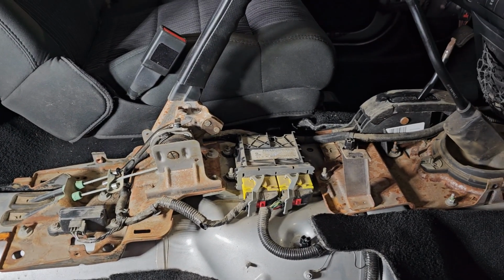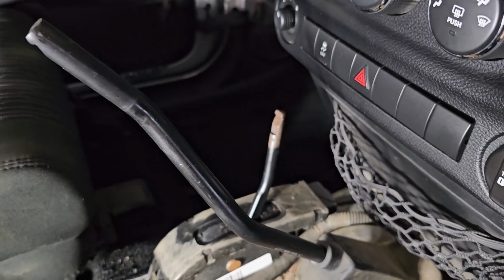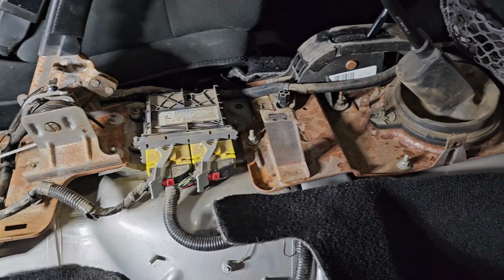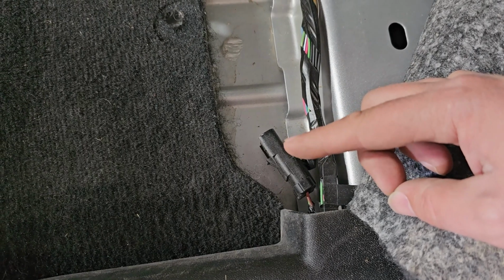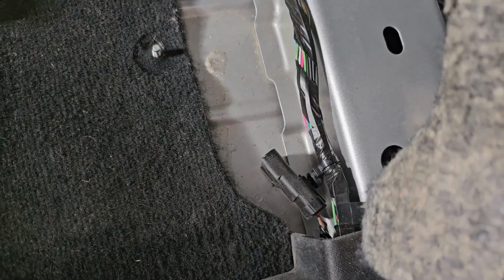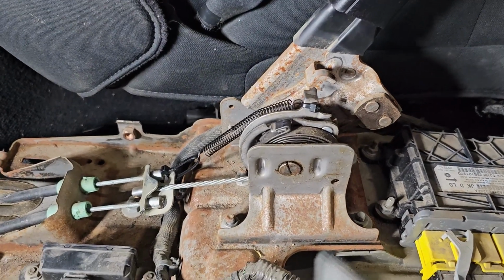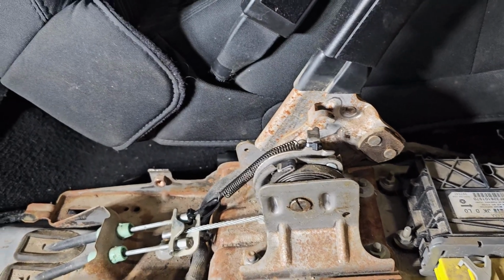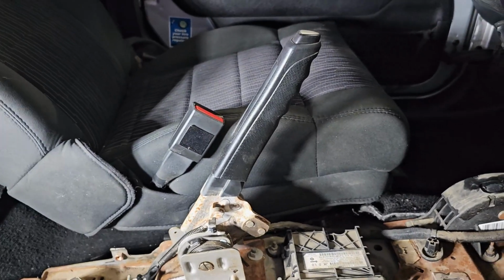Jeep JK Parking Brake Issues - tips not seen in other videos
Parking brake fix on 2012 Jeep JK Sport

Even with the rear parking shoes adjusted the parking brake still wouldn't hold. The parking brake leave wasn't engaging soon enough in it's travel to fully engage the rear brakes. The 12V plug in the center console was also an issue that I didn't see in other videos. The connector is located under the passenger seat on the front right side. I used a spring and a couple zip ties to keep the parking brake lever in a position where it would engage as soon as you pull the handle, allowing ample travel of the lever to engage the rear brakes.